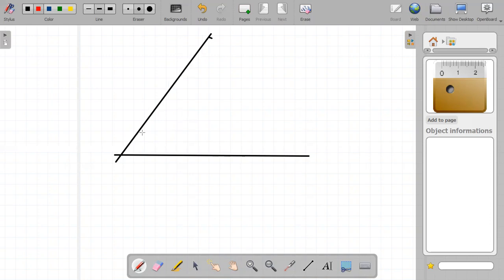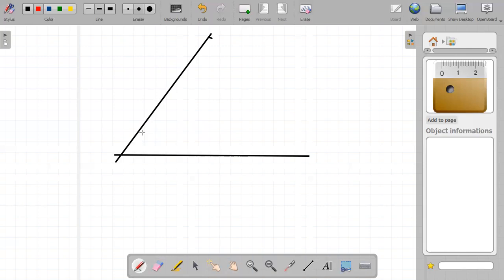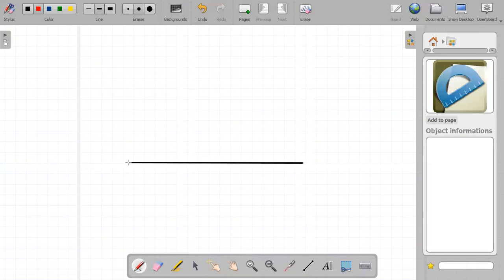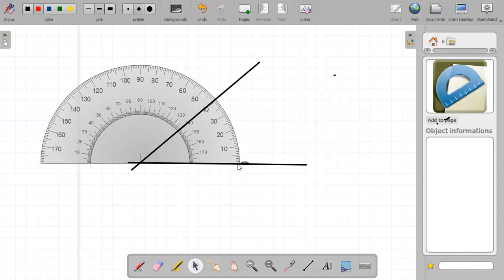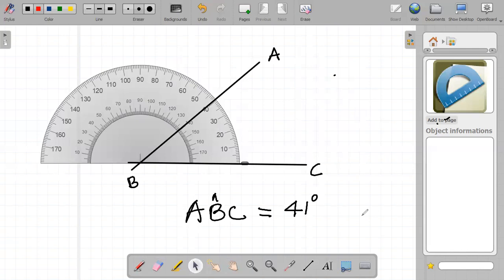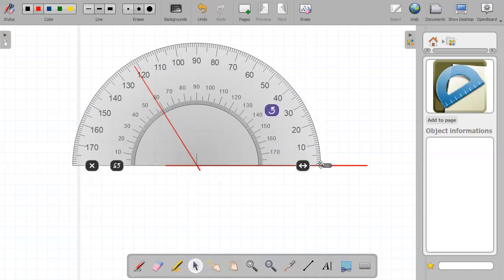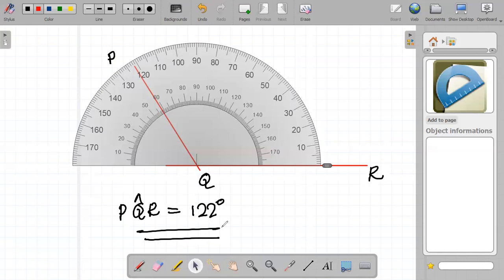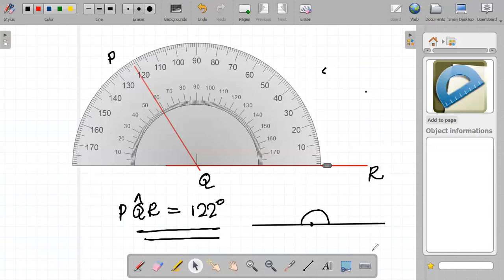ANGLES Grade7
Measuring angles